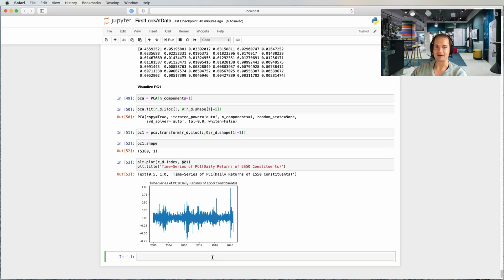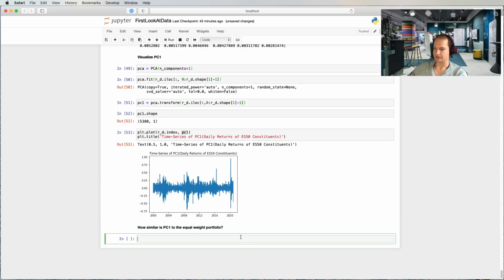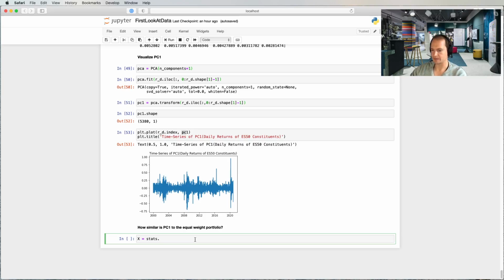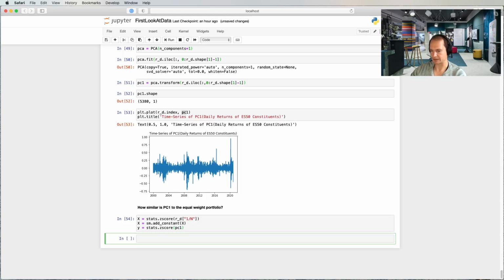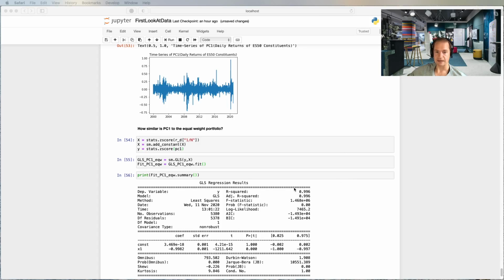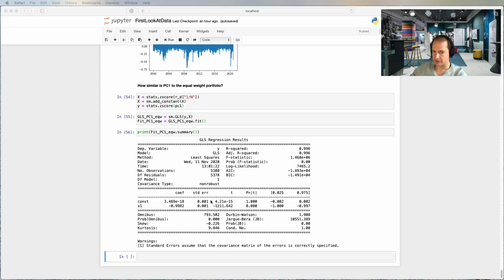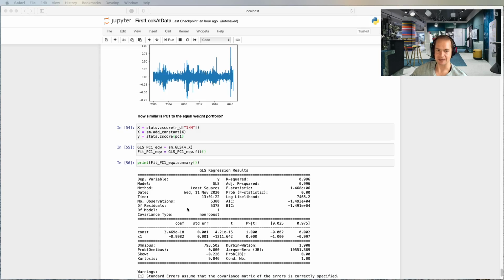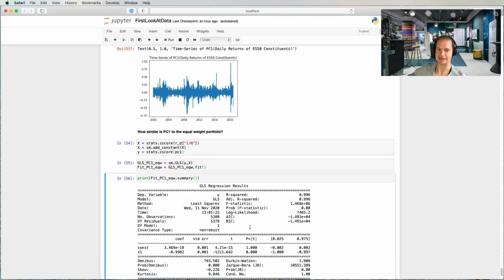V25: How does the First Principal Component relate to the Market Portfolio (i.e. 100%!) using Python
We find that the first principal component of the daily return panel of Euro Stoxx 50 Constituents coincides with the return on the equal weight portfolio.